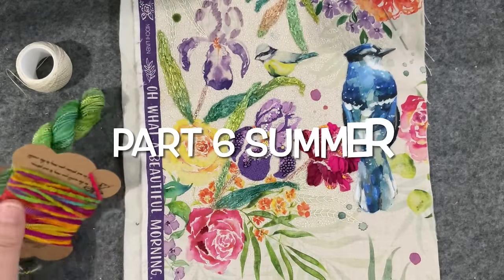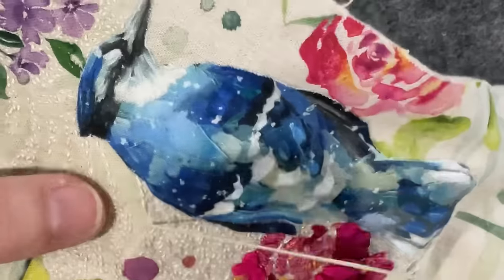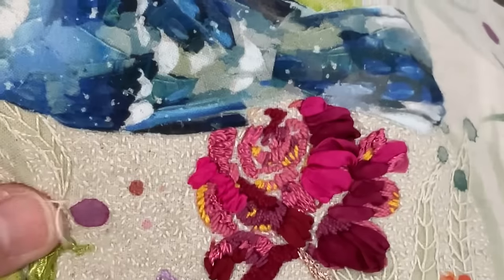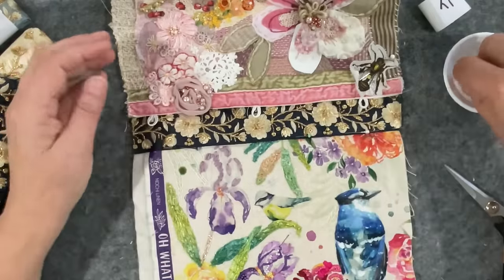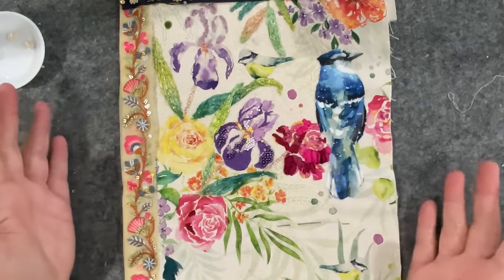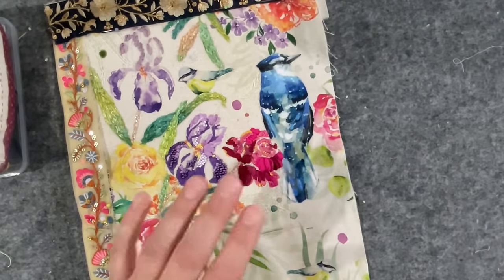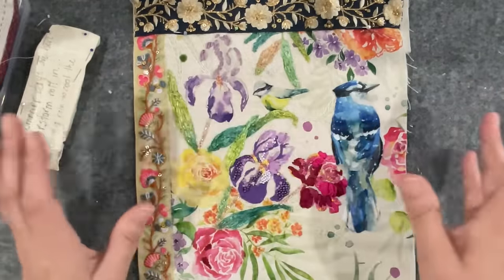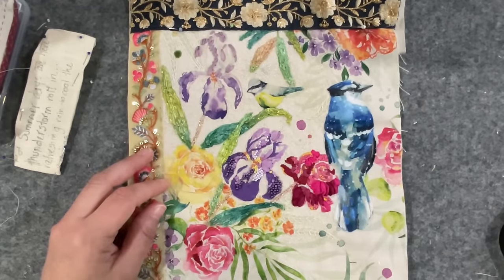Part 6 SUMMER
Hi Everyone.. firstly show us you work… would love to see what you are working on.. out Facebook page is Vintage Stitched Treasures

Stitch along: Let’s celebrate the seasons with flowers!

Below is a basic outline of the project. Starting on the 1st September 2023.

SPRING in Australia.

Select 4 floral prints that represent the 4 seasons.. I’m starting with Spring but you can start as you wish! It maybe Autumn for you !

Cut each piece to size depending on how you wish to present them at the end. I plan to use a rolling pin .. rolling them up.. as the season finishes ! My floral panels are 11.5” tall  x 8.5” wide

In my first video I show the 3 I have selected so far .. I’m still working on autumn, as I have not found something just perfect!

I then recommend a backing fabric to stabilise the pieces.. can be a long single strip or a piece cut for each panel of floral fabric. At a later date joined.

ADD IN’s
This is a list of items added to the piece to complete it.. these items can be gathered and set aside throughout the year ready to embellish your panels!

1. Add in a Critter.. select a bird or butterfly or bee or bug or animal that complements the piece ! Stitch it in!

2. Words .. add a phase or poem.. about the season. Can be stitched or added as a preprinted element..

3. Variety of threads and ribbons to embroider the flowers and critters…painting in threads

4. Background fabrics little bits to make your piece look textured .. linens .. ticking.. silks.. cheesecloth!!

5. Extras flowers.. fussy cut out extra flowers to add to your piece.. helps to create the extra texture.. bits for vintage doilies if they suit your panel. Pre-made flowers can be collaged into the panel

6.  Lace bits to add even more texture. Used within flowers or used in the background.

7 and finally beads and sequins to give your piece bling.. old jewellery can also be used.

I plan to post the videos as needed within my current projects.. we have three months per season so plenty of time. There is no schedule to follow just the change of the season.

Below are links to other YouTube creators joining in!!

Susanna.. From Vintage Blend Studio

Dotty Bee

Leanne’s Crafty Cupboard

Tia from Calm Creations

Purple Poppy

Lyn from Belladora Handcraft

Martha’s channel

Lots of love Corrine